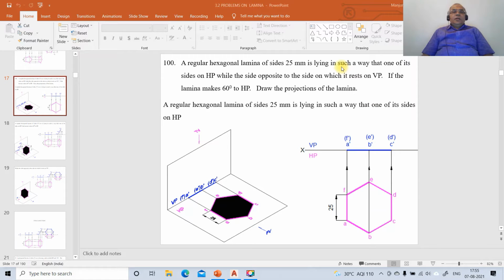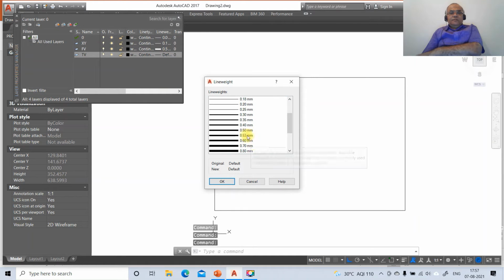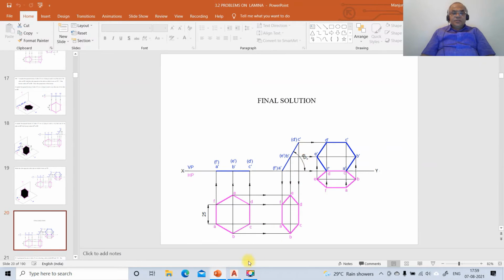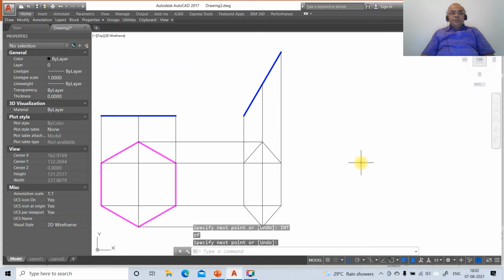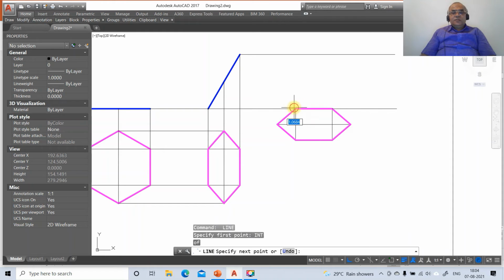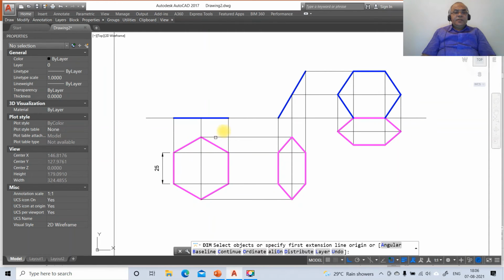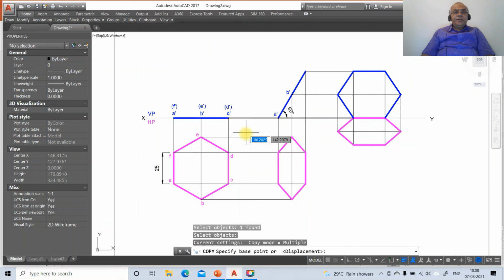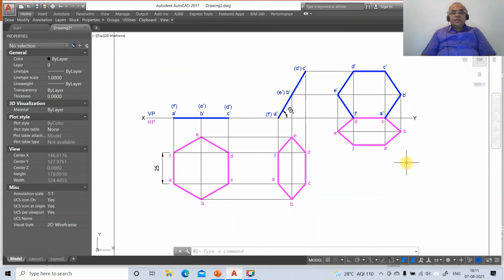P 100 CAD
Hexagonal lamina side is on HP, surface inclined to HP, side opposite to the side on VP